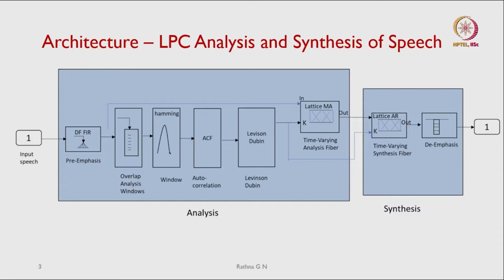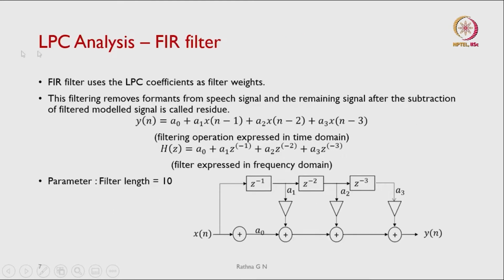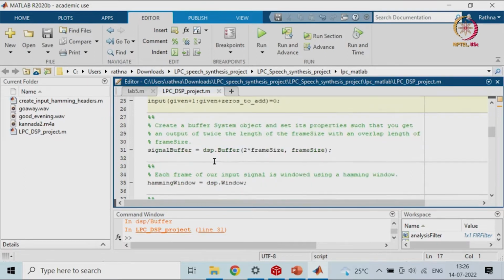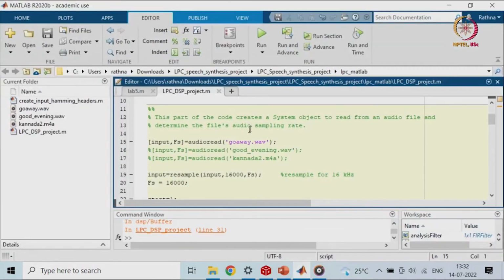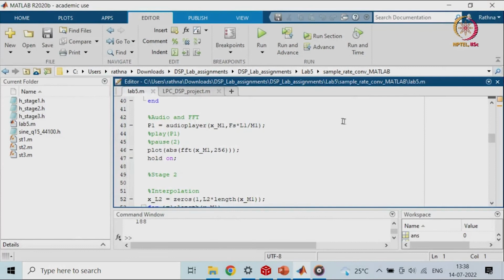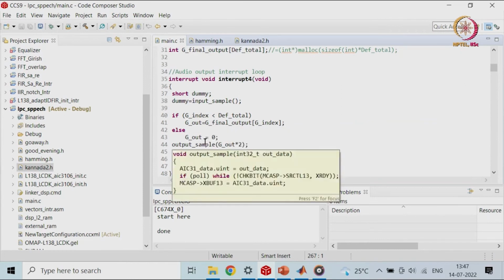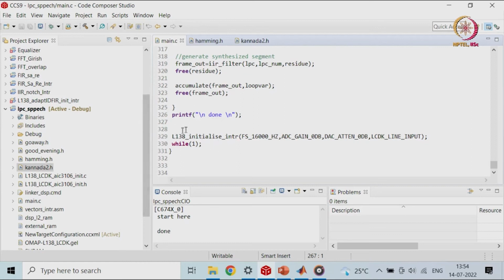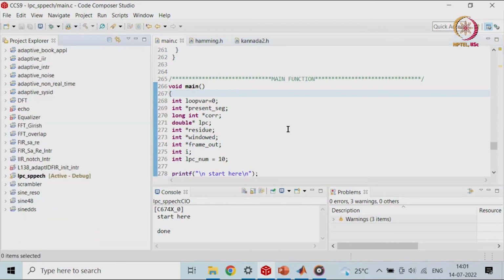Lec 46: Lab LPC For Speech Synthesis